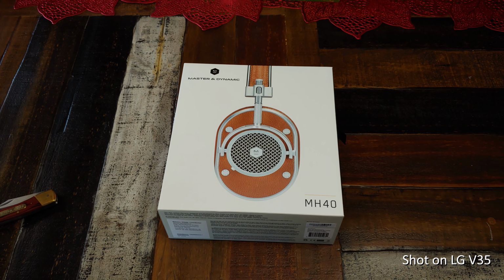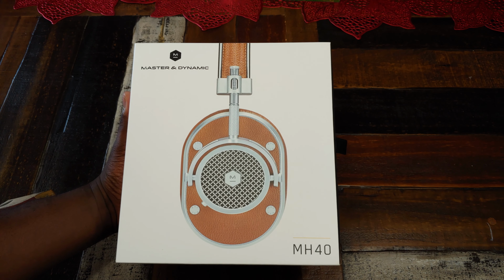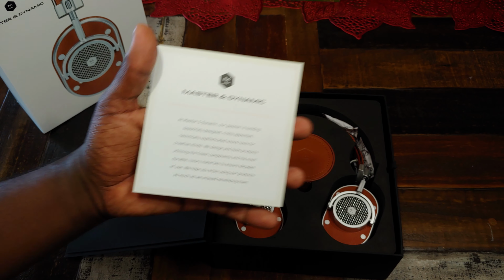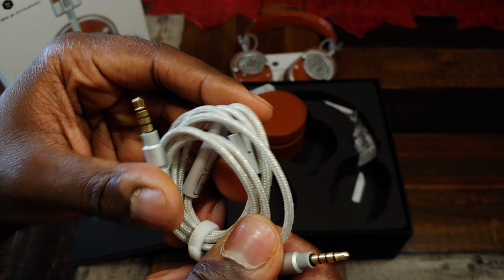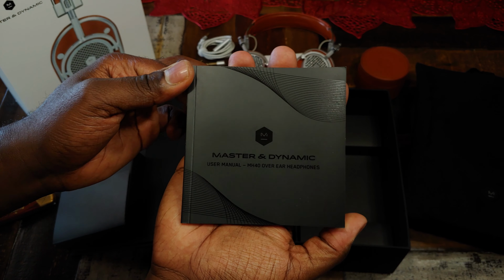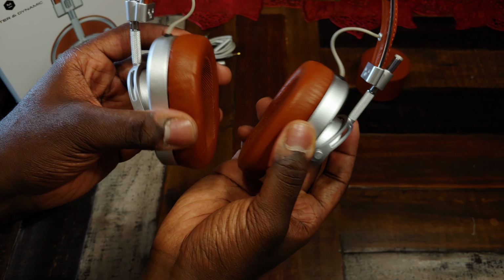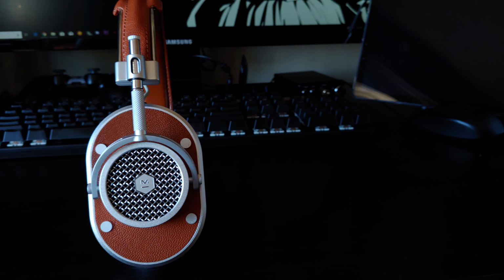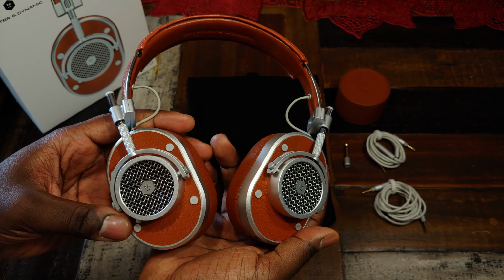Master & Dynamic MH40: Shut Up and Buy Them!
Buy them...